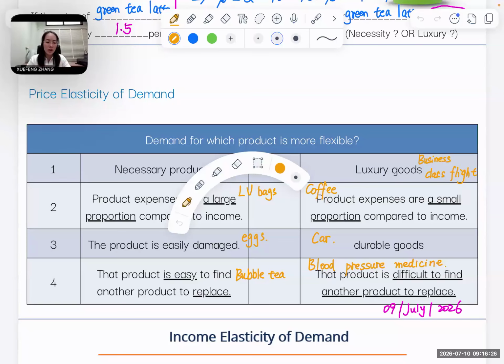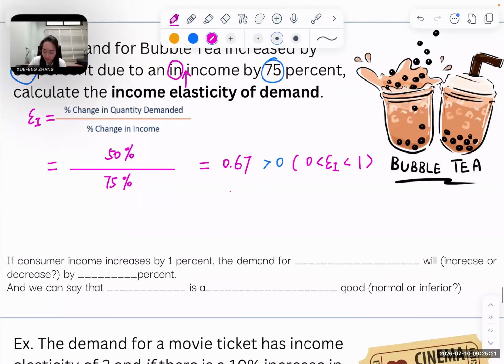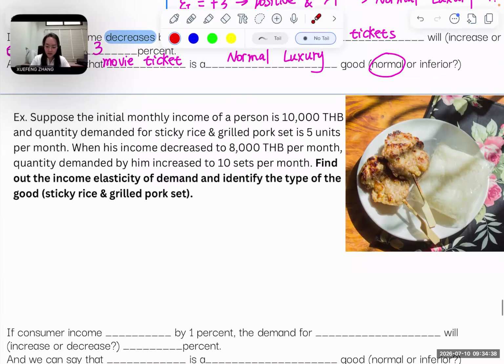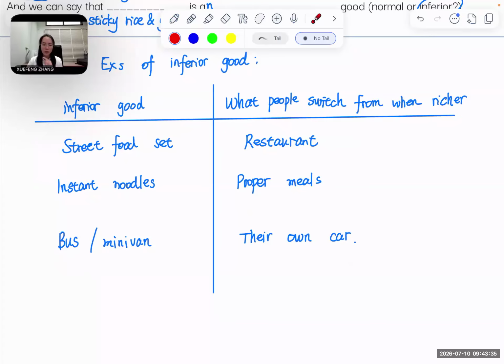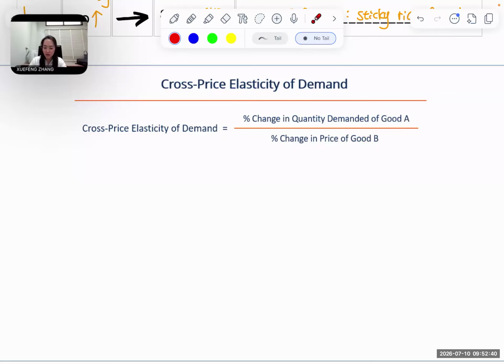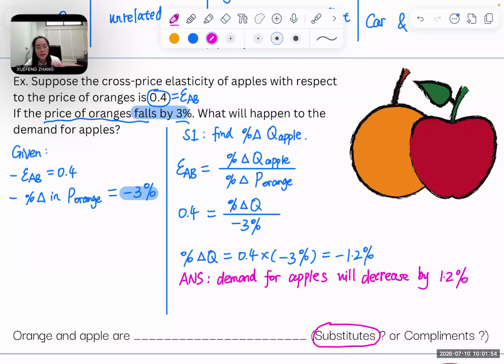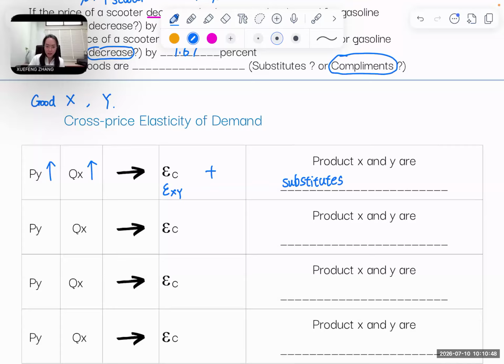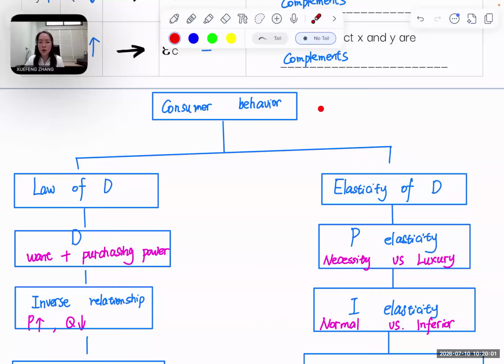20260710-751100-CH2-Elasticity of demand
XUEFENG continued teaching Chapter 2 on Consumer Behavior, focusing on income elasticity of demand and cross-price elasticity. He explained how to calculate income elasticity using the formula and interpreted the results to determine whether goods are normal goods, inferior goods, necessities, or luxuries. XUEFENG worked through examples including bubble tea, movie tickets, and sticky rice sets to illustrate different income elasticity values and their implications. He also covered cross-price elasticity, explaining how to determine if two goods are substitutes or complements based on the sign and magnitude of the elasticity coefficient. The lesson included practice problems with real-world examples like oranges and apples, as well as scooters and gasoline. XUEFENG concluded by summarizing the key concepts from Chapter 2, which covered the law of demand, elasticity types (price, income, and cross-price), and their applications in understanding consumer behavior and market dynamics.